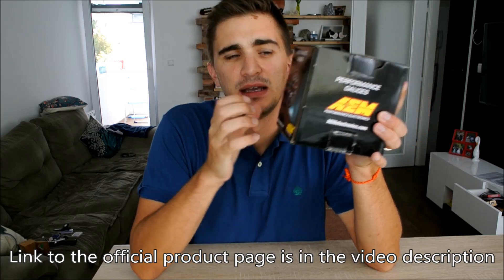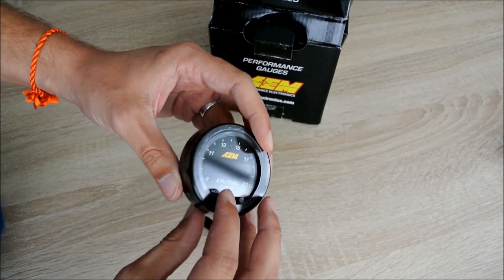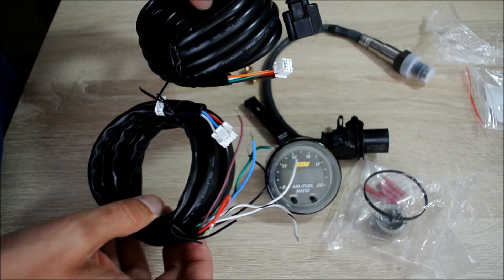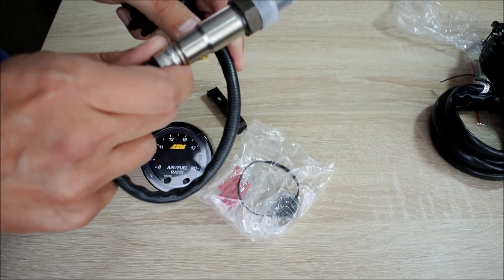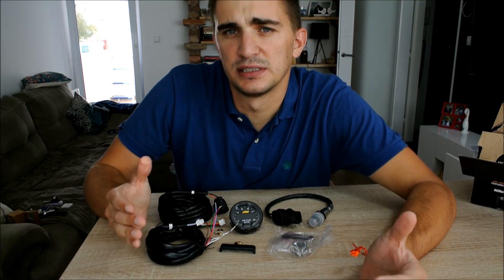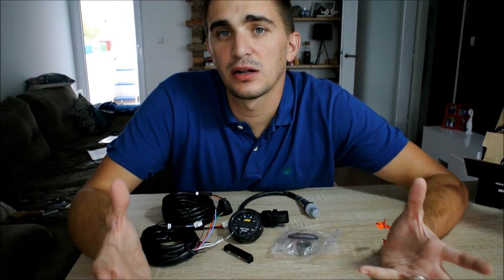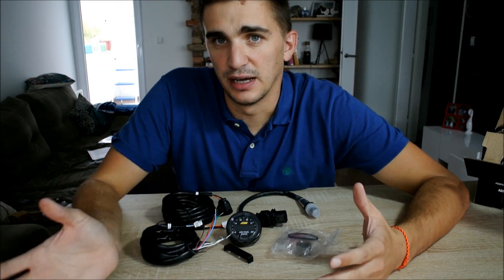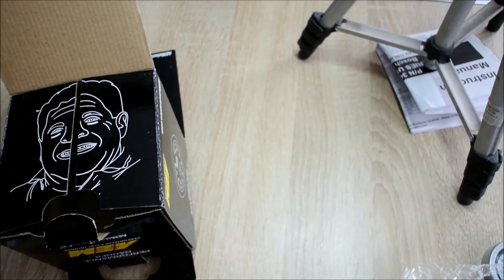AEM X-series wideband AFR gauge unboxing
AEM X-series wideband gauge

International buyers can use the find a dealer function on the

Of course the gauge can also be found on eBay, Amazon, etc.

Here's the unboxing video of my AEM X-series UEGO air fuel ratio gauge. I decided to buy this one for my bike carb conversion of my 4age engine in my MR2 mk1 aw11.

Decided to go with AEM since they are a reputable company, that has been on the market for quite some time and has invested a lot in their research and development. Also the gauge is very reasonably priced, it responds faster than anything else in the price range and it's used by a lot of successful racing teams, so it's more than good enough for my street driven bike carb conversion. A no brainer really.

In the video I also talk about the reasons why buying and air fuel ratio (afr) gauge is a good idea and how it can help you prevent engine knock and extract the maximum possible horsepower out of your engine setup.